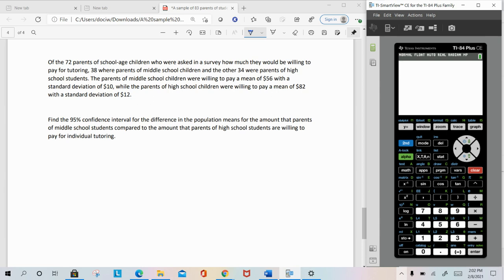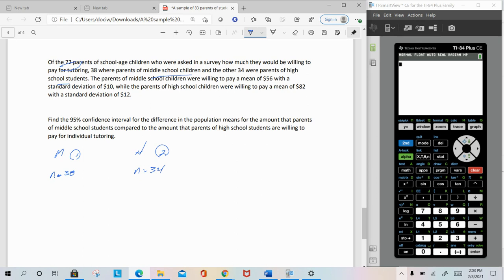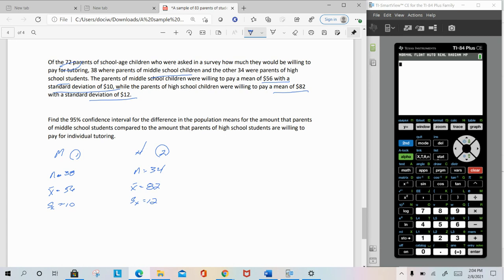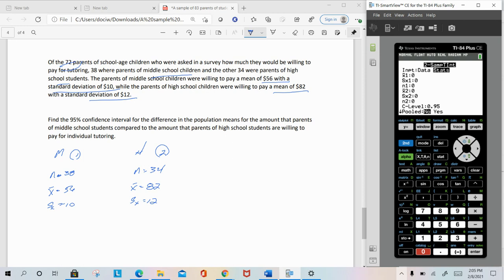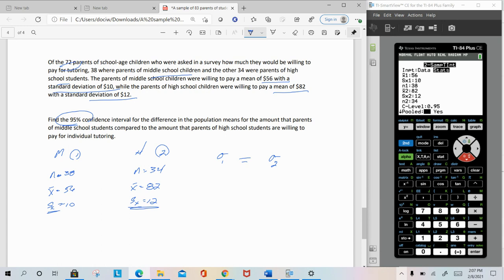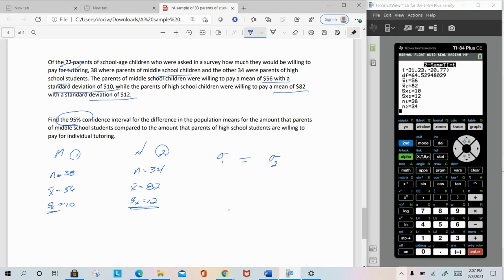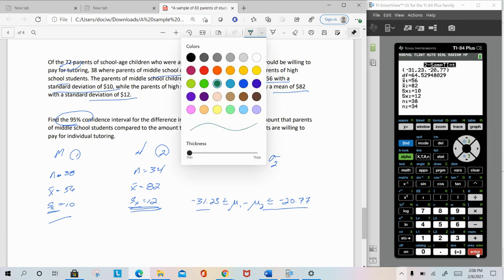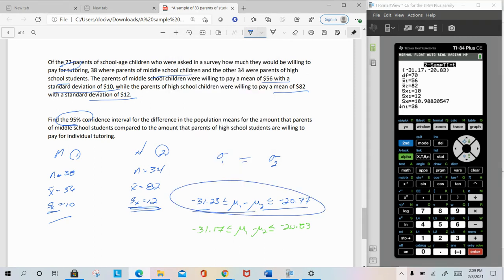Difference of Means Confidence Interval - TI-84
Finding a confidence interval for the difference of two means